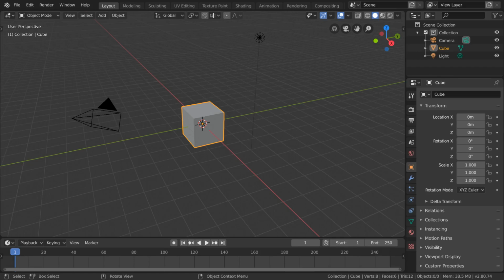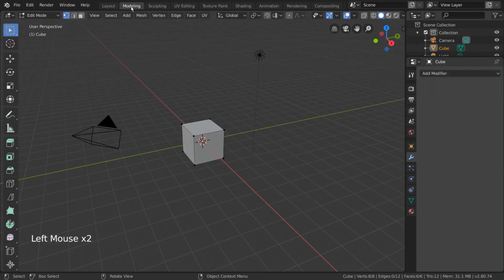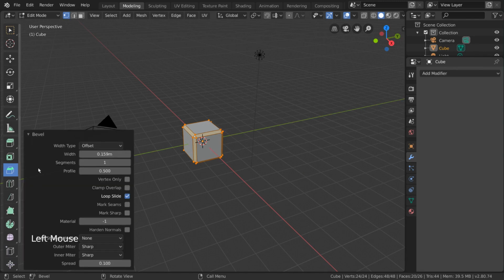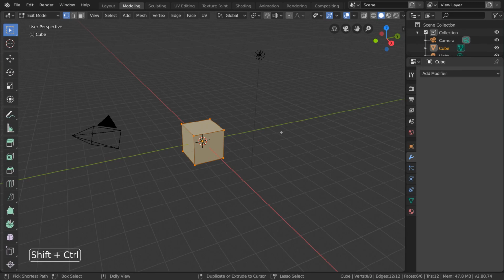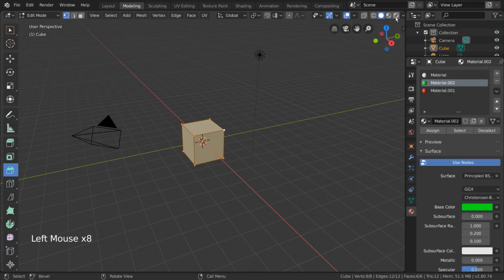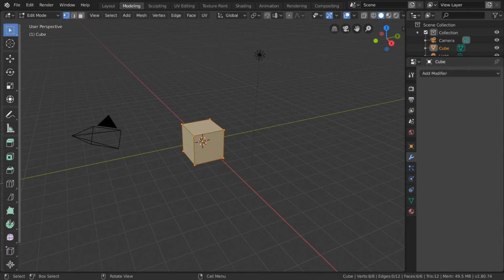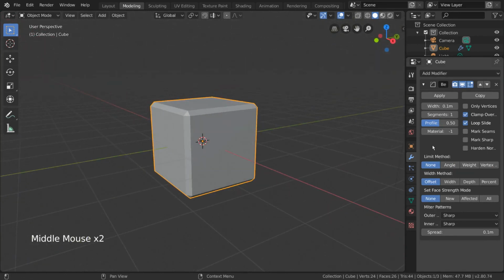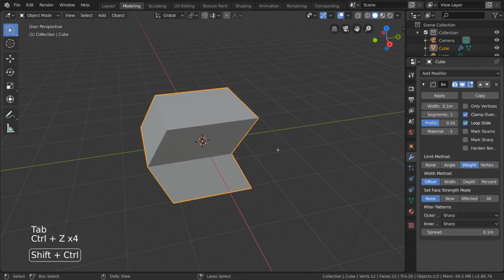14.Bevel Tool Blender 2 80 Fundamentals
Part14: Bevel Tool
Blender 2.80 Fundamentals (42 Episodes Short Series Tutorials)

Blender Basic Fundamentals Training